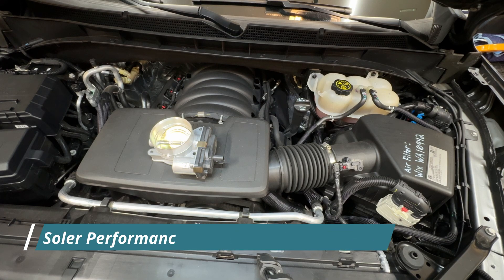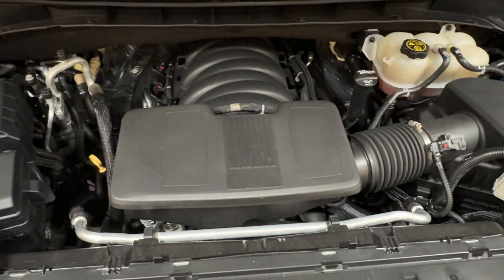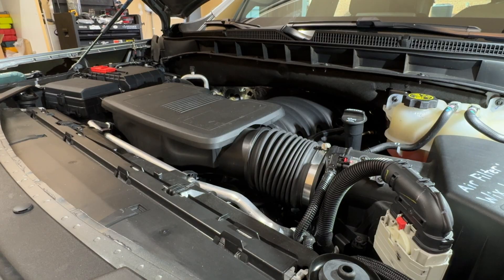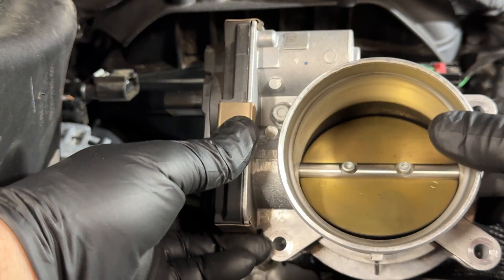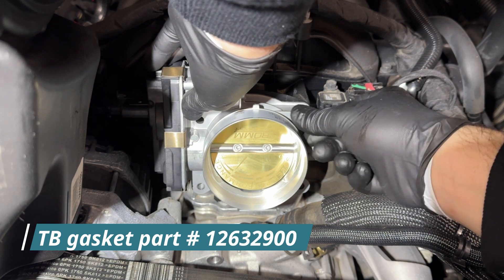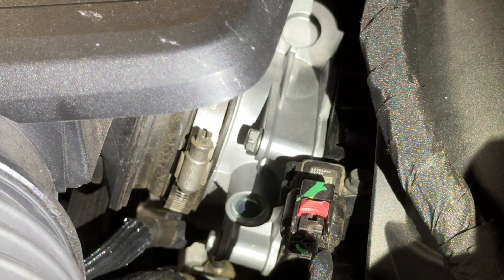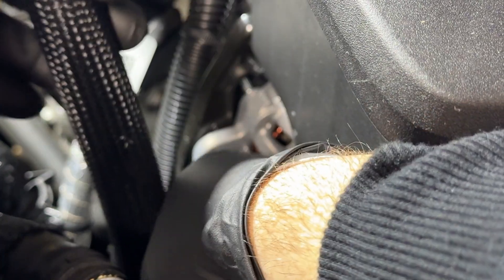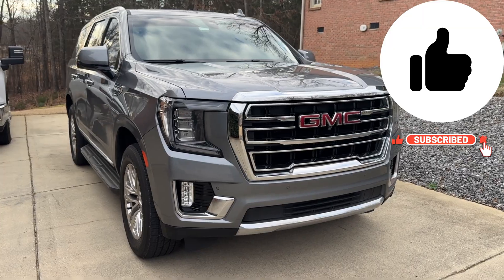[HOW TO] Install Soler Performance Premium Modified Throttle Body on a L84 5.3L 2021+GMC Yukon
In this video I install a Soler Performance Premium Modified Throttle Body on my 2021 GMC Yukon L84 5.3L. Soler modifies OEM GM throttle bodies with porting and smoothing of the interior to allow for better airflow. This increases power and efficiency. This is a simple bolt on modification that requires a very simple calibration after installation. Installation should be similar on previous generation L83 5.3L, and L86/L87 6.2L V8 variants also.

FEATURES:
•  Optimized Active Contours with sonic flow nozzles
•  Porting Taper and Upstream Bore with Velocity Stack (Lip & Bore Reduction)
•  Greater Discharge Coefficient of Plate/Blade interface
•  16 Ra Microinch, Diamond Polished Surface Finish (Lower Skin Friction)
•  Self-Cleaning Throat/Flow Gap
•  Dome and Thread-locked Screws
•  Made from Brand New OEM Parts

BENEFITS:
•  Lower weight to power ratio at part throttle, for a more nimble/spirited driving experience
•  Linearization and smoothing of the curve for a more predictable response and crisper shifts
•  Immediate response right off idling while keeping idling function undisturbed (No Hesitation/Stumble)
•  Does not require tuning. Warranty safe.
•  More air/power at every single throttle position after idle. Crucial for starting or expanding power gain modifications
•  Easy Installation (15 Minutes or Less)

I had one of these on my 2019 GMC Cayon 3.6L and it was great! Video here:

Other stuff I like to use:
Disposable Gloves
Makita 18v Impact Brushless
eTORK inch/lb Torque Wrench
Trim Removal Tools